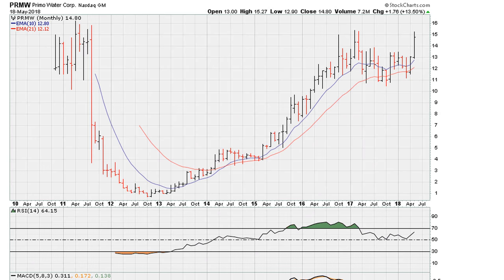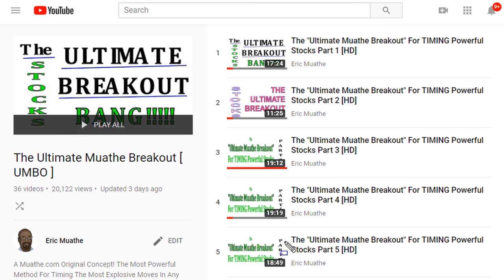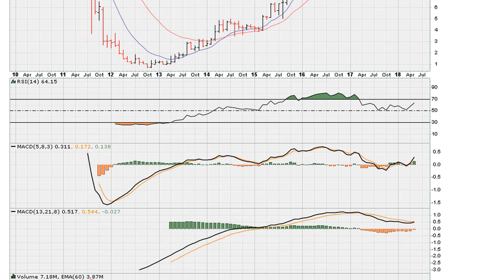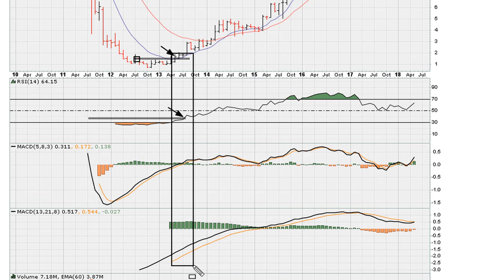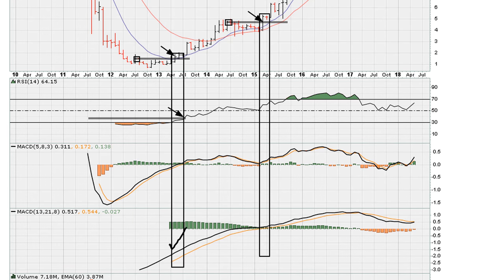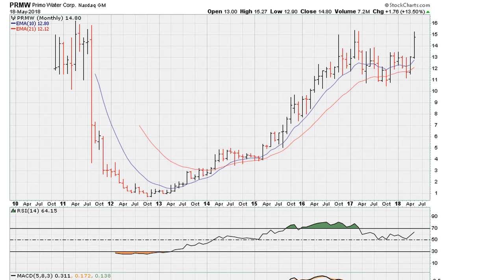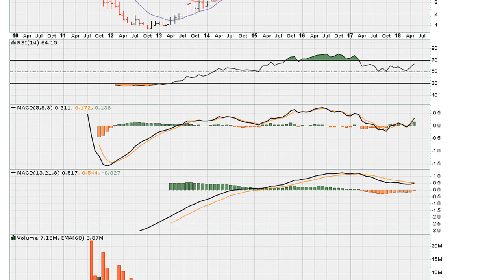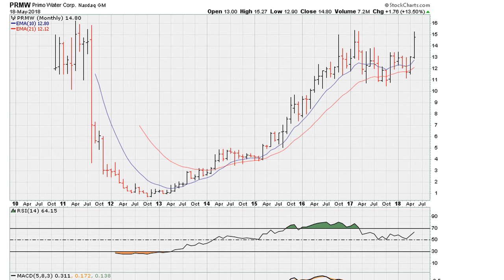Ultimate Muathe Breakout Example - PRMW - #726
Primo Water Corporation
NASDAQ: PRMW
$PRWM

Day Trading Entry and Exit Signals
How The Pro's Trade Using Fibonacci Retracements/Extension Technical Analysis
How To Identify Stock Crypto Cryptocurrency Market Direction (Trends) Part 1
Entries and Exits for Swing Traders
How To Read Stock Crypto Cyptocurrency Charts
"High Profit Trades found with Candlestick Breakout Patterns" - Stephen Bigalow
Top 3 Technical Analysis Indicators (Ultimate Guide)
"Stock market for beginners" - Advice by Warren Buffet
Trading 101: What is the Stock Cryptocurrency Market?
The Mother Of All Stock Market Signals

"And therefore our contemplation of this source, as the power which we want, gives us the ability to use that power. And the way we use this process is to contemplate ourselves as surrounded by the conditions which we want to produce." - Thomas Troward.